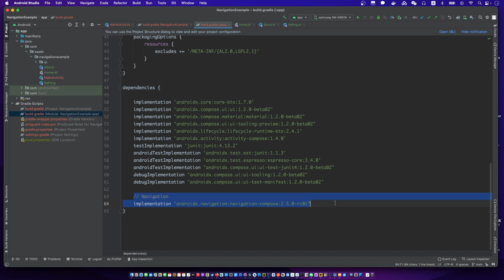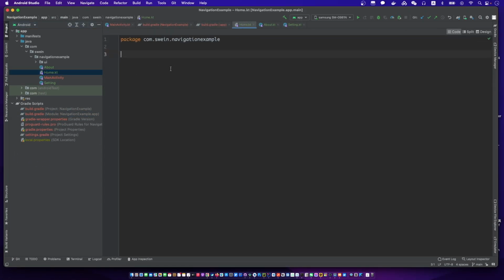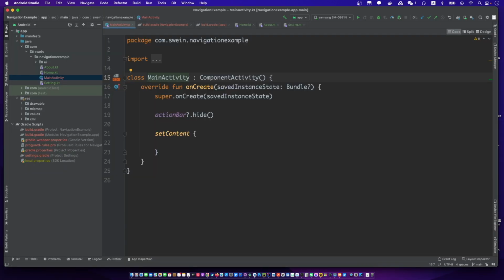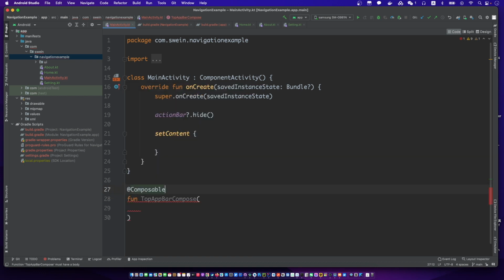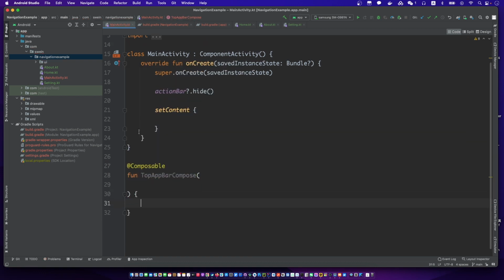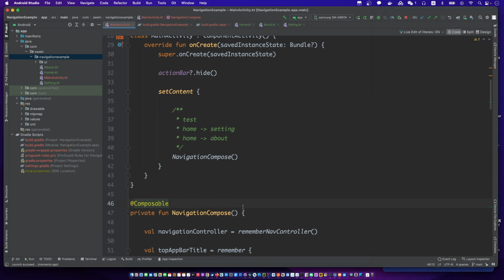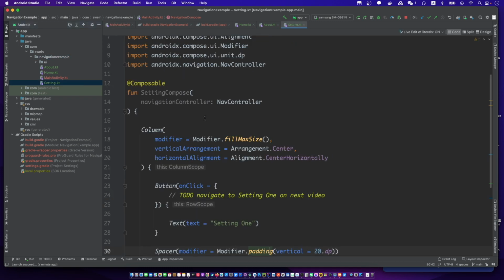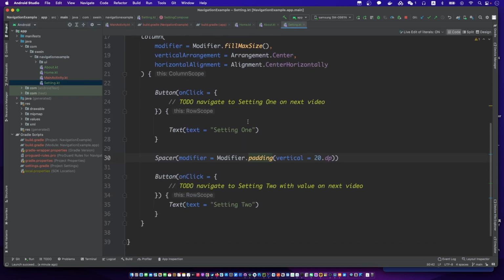jetpack compose navigation | jetpack compose navigation with navhost | android compose navigation 1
Today we’re going to make an example of
NavHost in Compose.

Environment:
 - Compose version: 1.2.0-beta02
 - Gradle: 7.2.1
 - Kotlin: 1.6.21

Part1/2: Create NavHost with 3 screens (Home, About, Setting) —this video
Part2/2: Navigate with value passing

Chapter:
00:00 introduce
0:15 Create Home, About, Setting
6:20 Create NavHost
14:41 Test

CN
我们来学习一下制作一个jetpack compose 导航的例子吧。

KR
이번에 안드로이드 jetpack compose navigation 같이 공부합니다.